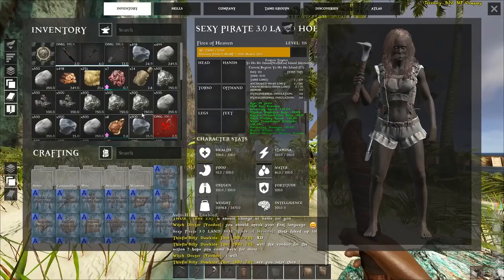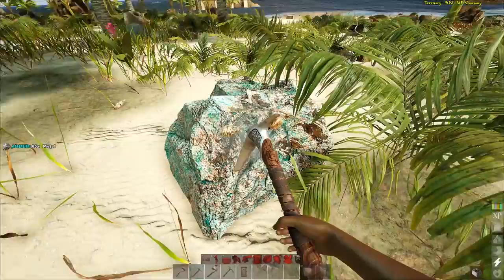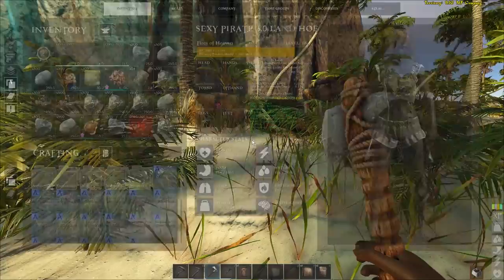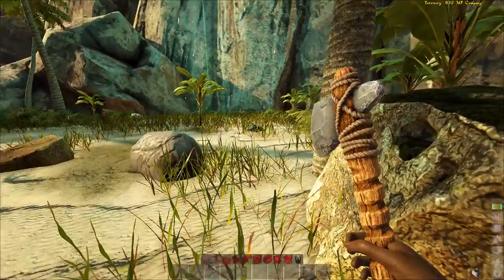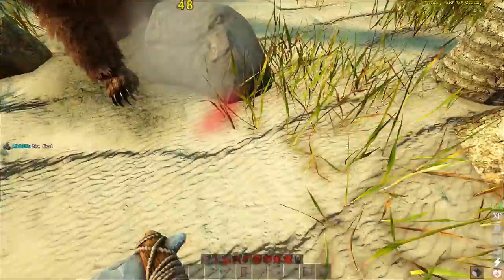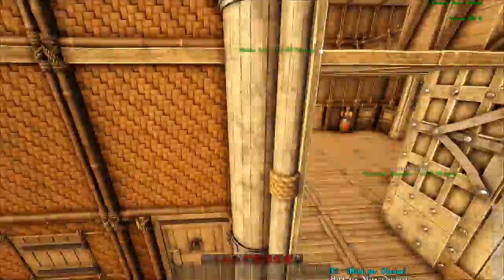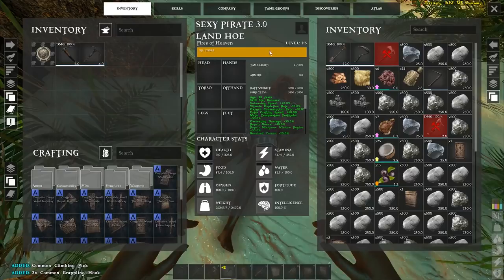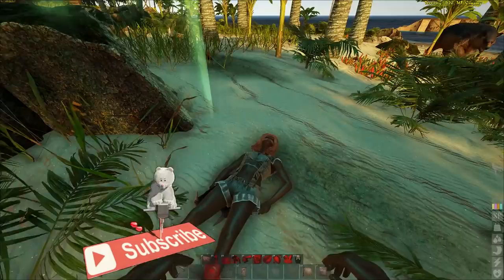🆕 INSANE DESTROY ANY SHIP INSTANTLY EXPLOIT | ATLAS (ARK) | OFFICIAL/UNOFFICIAL | PVE & PVP Servers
2. Click the star to add the channel to your YouTube Gaming channels

3. In the mobile app, enable notifications of new live streams

4. (IF NOT MOBILE) Or on in the Browser find GamesGlitches, Click the Wheel and put a CHECK into NOTIFICATION!

5. When you see the YouTube Gaming heart notification on your mobile device, watch the live stream!